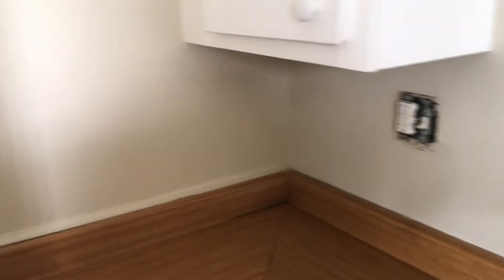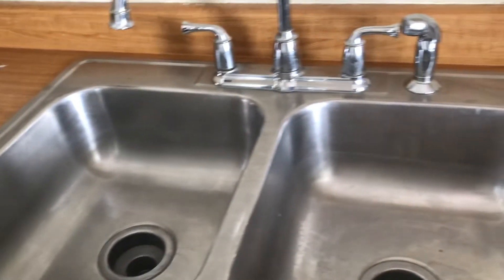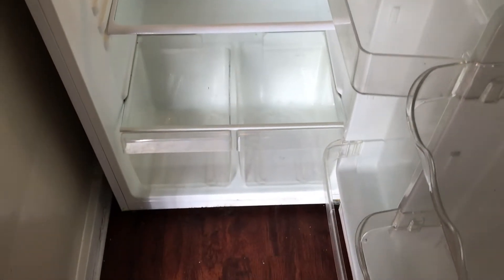240 west 5th apt 4 Lorain